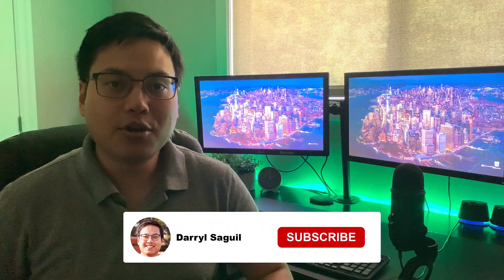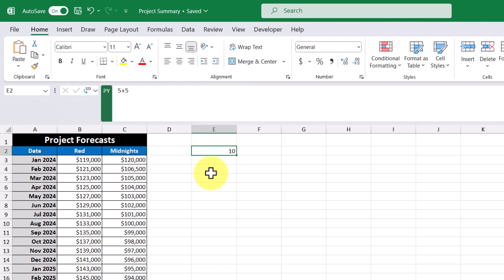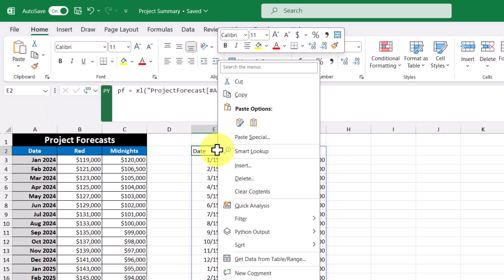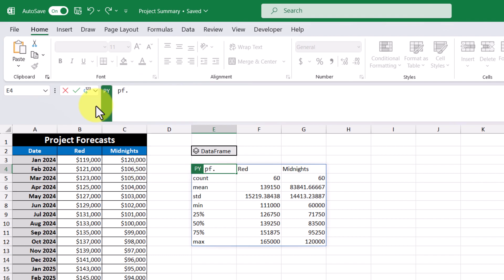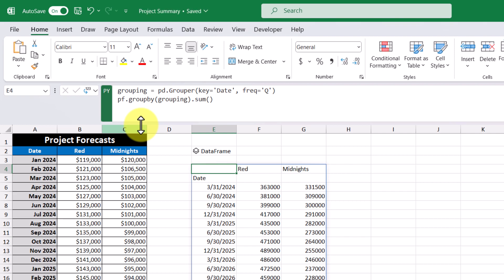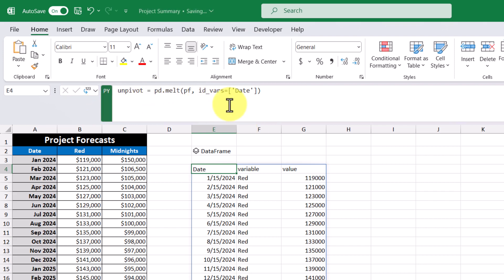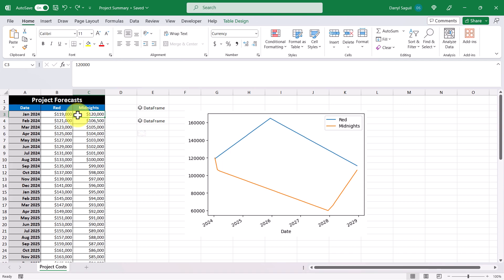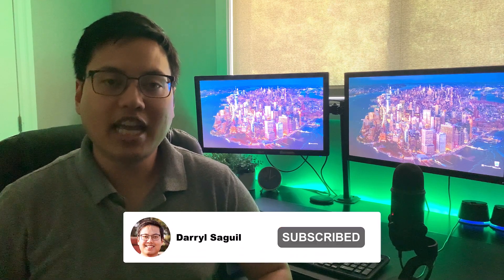A Quick And Easy Guide To Using Python In Excel | Office 365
⏰ Timestamps ⏰
00:00 Intro
00:23 Entering Python Mode
01:35 Import Excel data into a Dataframe
03:35 Data Analysis using Python
05:02 Data Transformation using Python
08:15 Data Visualization using Python
10:37 Outro

Python in Excel is rolling out to Public Preview for those in the Microsoft 365 Insiders program, using the Beta Channel in Excel for Windows.

In this video, we go through an exciting evolution in Excel through the announcement of Python in excel.

First, we’ll explore how to enter into python mode within a worksheet, what kind of code you can enter, and display the results.

Second, we’ll perform analysis using libraries and methods.

Lastly, we’ll create stunning graphs that range from simple to complex.